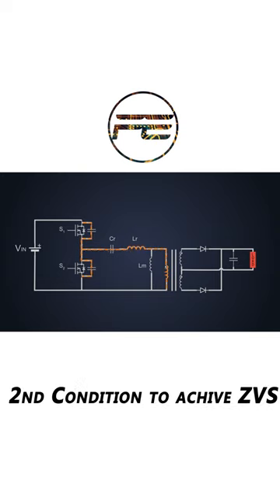Condition 2 to achieve Zero voltage switching